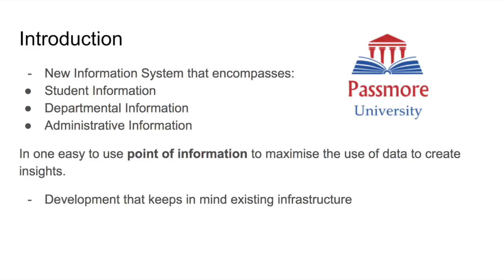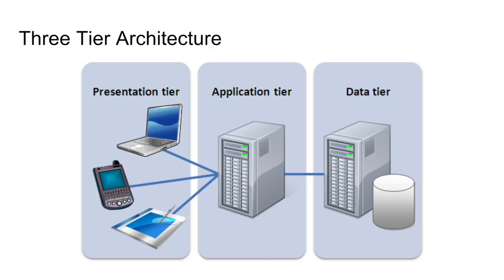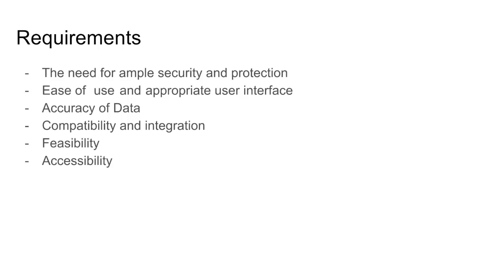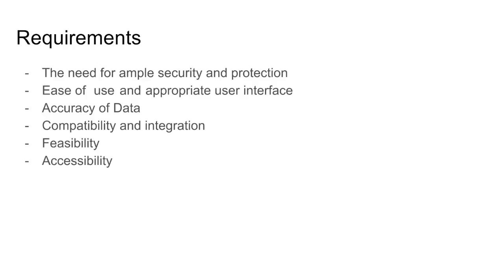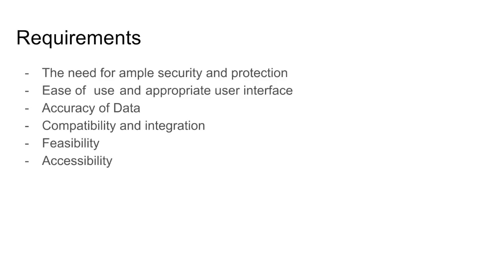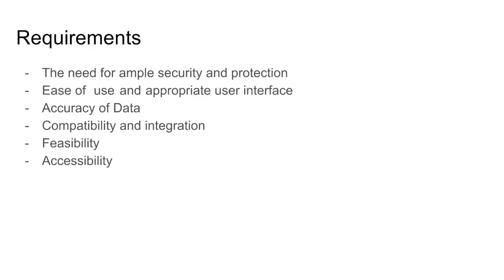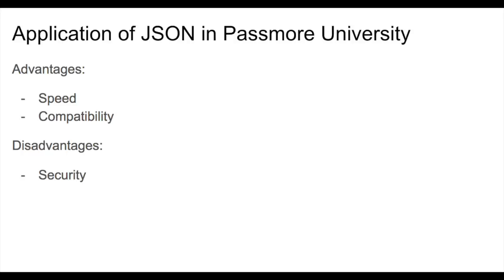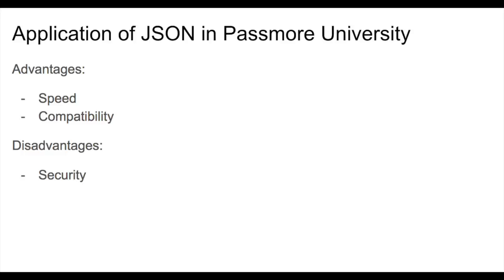JSON PAssmore University Presentation